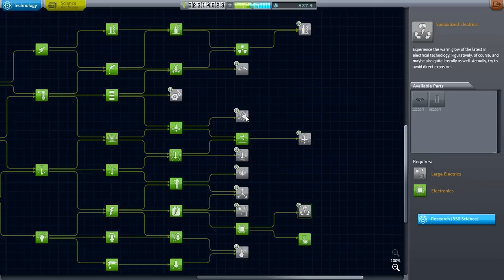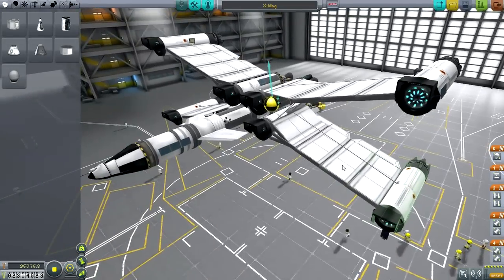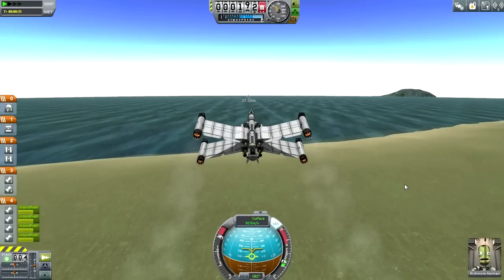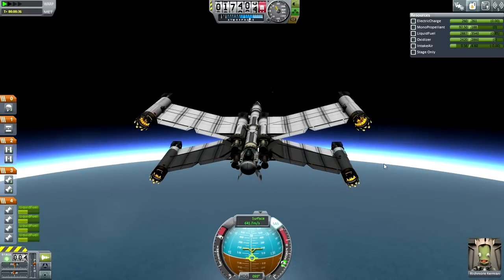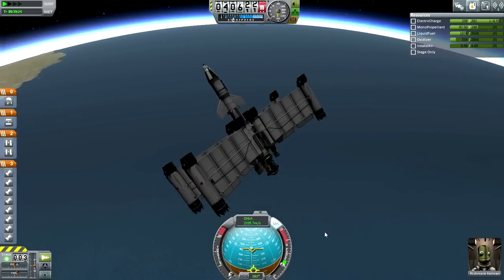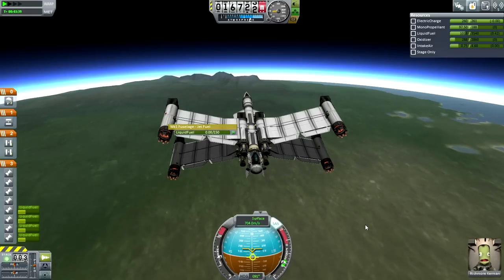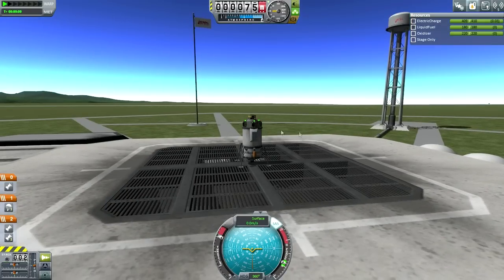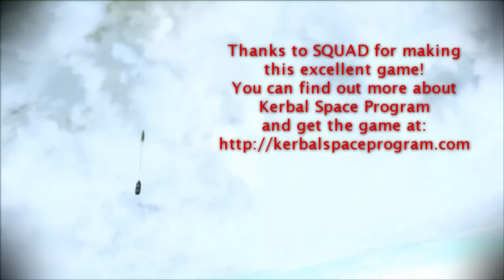Kerbal Space Program (0.24 Stock Career) 19 - X-Wing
Well, I said at the end of the previous episode that I wanted to do something completely different, so I did.